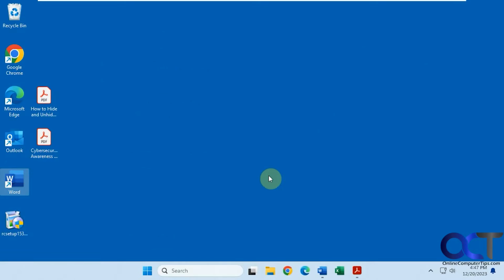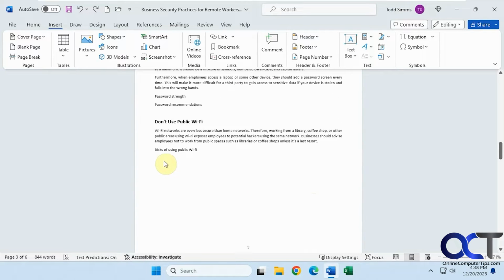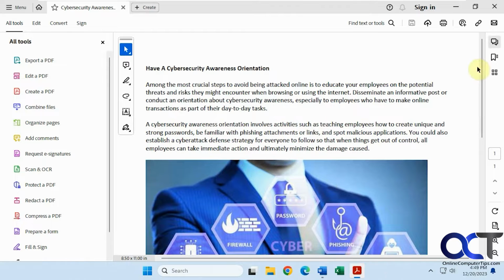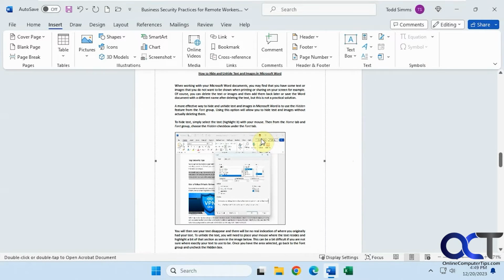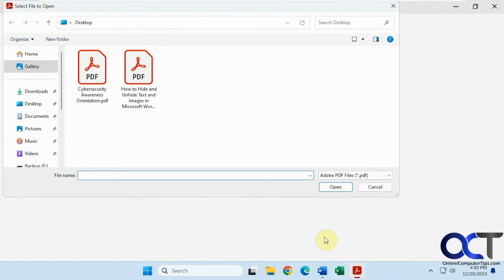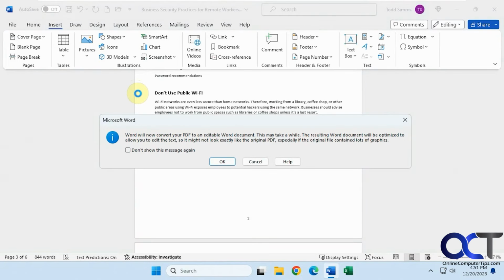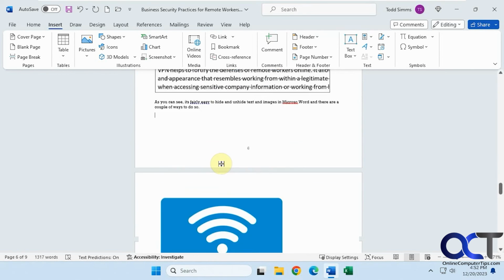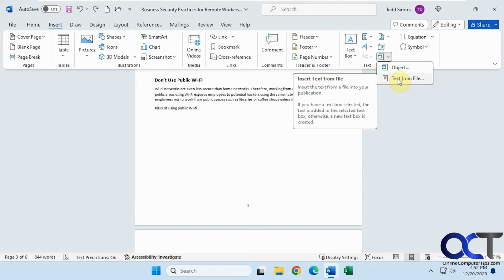How to Insert a PDF File into a Microsoft Word Document (3 Methods)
Need to add a PDF to your Microsoft Word document but aren't sure which method is best? Here we will show you 3 methods you can use.

Here is a writeup of the add a PDF file to a Microsoft Word document process on our website.

Whether you want to show a single page as an image, embed the entire file as a clickable icon, or convert the PDF into editable text, Word offers several built-in tools to get the job done. In this video, we demonstrate three different ways to handle PDF integration, using both single-page and multi-page examples.

0:00 - Introduction: 3 Ways to Insert a PDF
0:20 - Comparing Single-Page and Multi-Page PDF Samples
0:40 - Method 1: Inserting as an Object (Image View)
2:11 - Method 2: Displaying as an Icon for a Cleaner Look
2:45 - Resizing and Moving PDF Icons in Your Document
2:57 - Method 3: Inserting "Text from File" for Editing
3:30 - Handling Conversion Errors and Formatting Issues

We explain the pros and cons of each approach, including how "Object" embedding works and what happens when you try to convert complex PDFs with graphics into editable Word text. You'll learn how to navigate the Insert menu to find these hidden options and how to troubleshoot common issues, such as missing characters or formatting shifts during conversion. This guide is perfect for anyone creating reports, manuals, or combined documents who needs to include external PDF data seamlessly.

Step-by-Step Instructions:

1 - Open Your Document: Place your cursor exactly where you want the PDF content to appear in your Word file.
2 - Navigate to Insert: Go to the Insert tab on the top ribbon and look for the Text group on the right side.
3 - Method 1 (Insert as Image): Click the Object button. In the "Create New" tab, select Adobe Acrobat Document (or your default PDF reader) and click OK. Browse to your file and open it. Only the first page will show as a non-editable image.
4 - Method 2 (Insert as Icon): Follow the same steps as Method 1, but before clicking OK, check the box that says Display as icon. This places a clickable shortcut in your document instead of a full-page image.
5 - Method 3 (Editable Text): Click the small arrow next to the Object button and select Text from File. Select your PDF and click Insert.
6 - Review the Conversion: Word will attempt to convert the PDF text into editable format. Be sure to proofread the results, as complex graphics or unique fonts may cause formatting errors.
7 - Format and Resize: For Methods 1 and 2, you can click and drag the corners of the image or icon to resize it, or use standard cut-and-paste commands to move it to a different page.
8 - Test the Link: For embedded objects, double-click the image or icon to ensure it correctly opens the full PDF in your external reader.

📘 Get our book "Word for Seniors Made Easy" on Amazon. And it's not just for seniors!